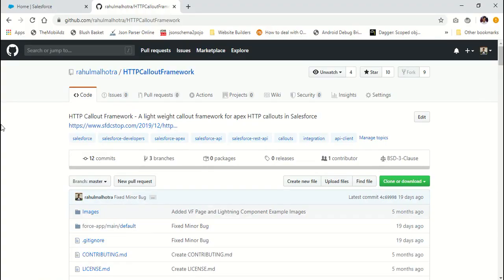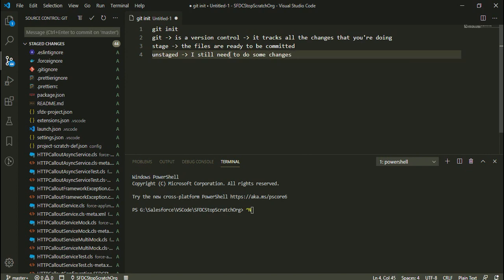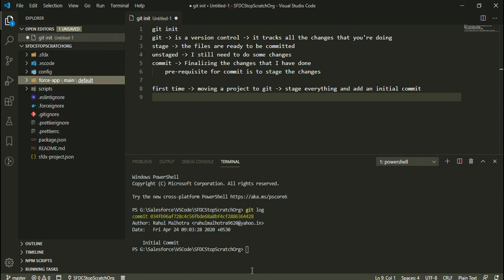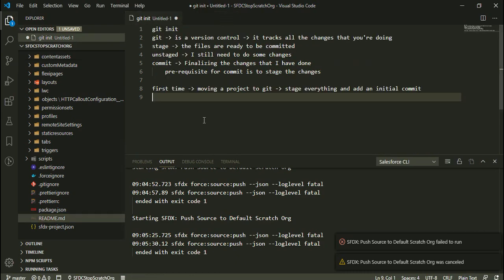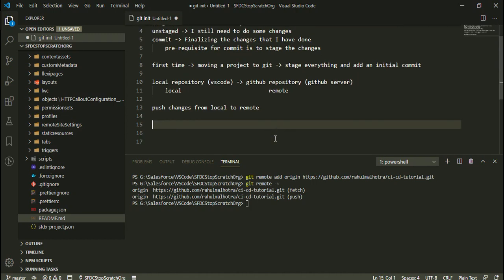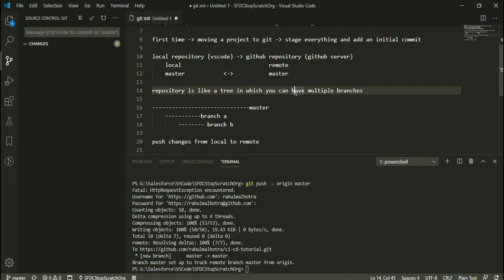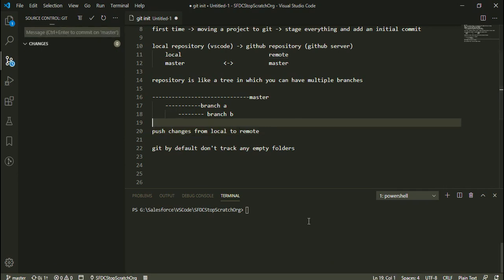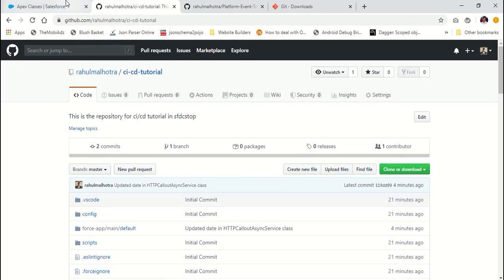How to connect VSCode Salesforce Project to GitHub ? | Getting Started with Version Control System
Hello Trailblazers,

In this video we're going to learn how we can connect our Salesforce Project to GitHub. We'll create a new GitHub Repository and we'll see how we can add commits and push our changes to our GitHub Repository. If you're just starting, make sure you've downloaded and installed git in your system. You can download and install git